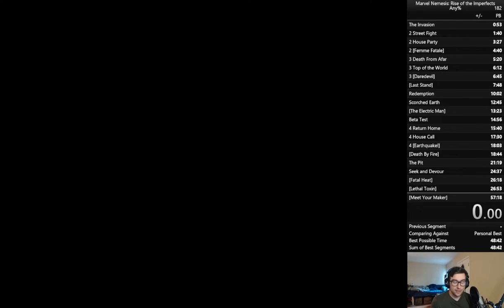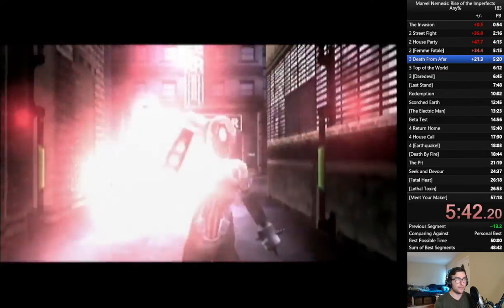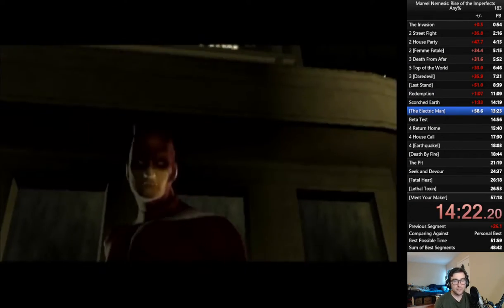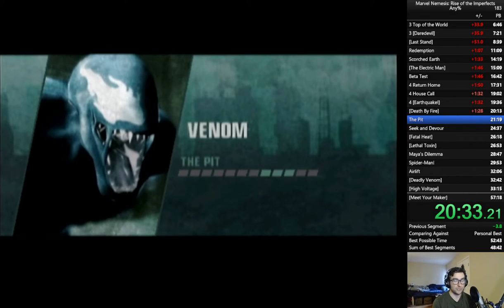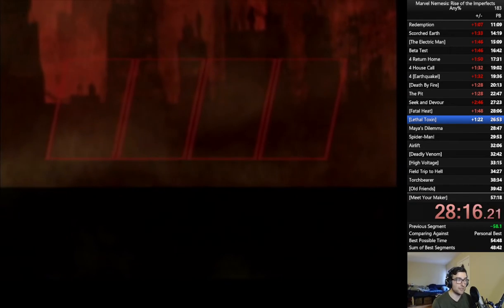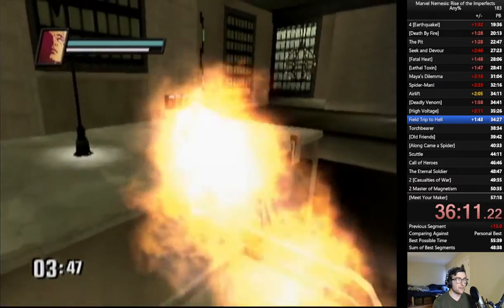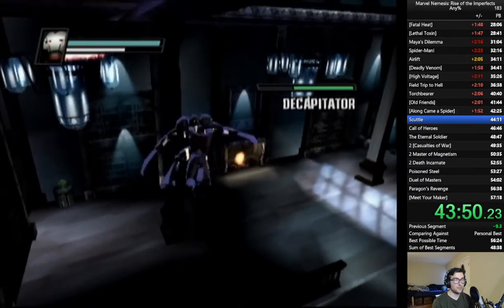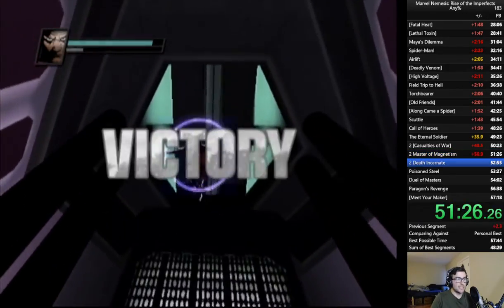AGDQ 2023 Marvel Nemesis Submission Video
run starts at 2:00